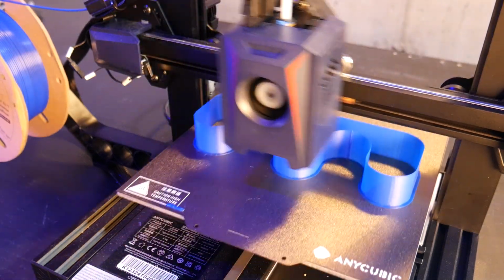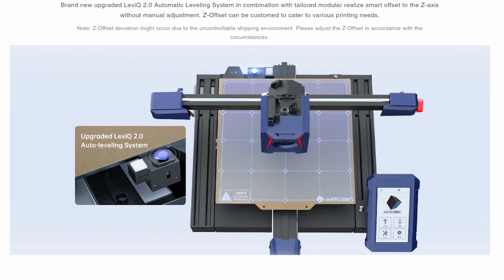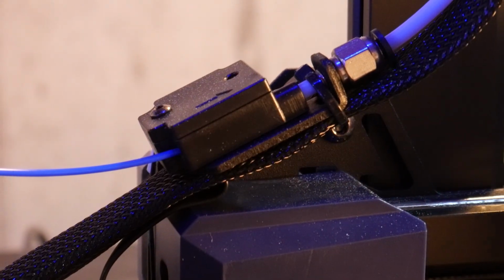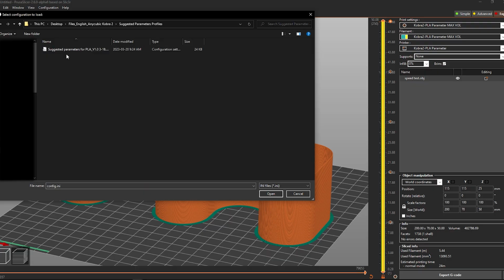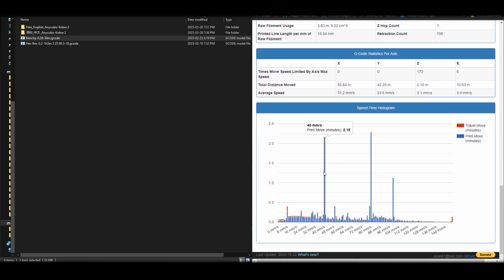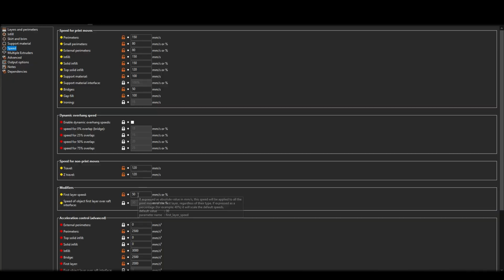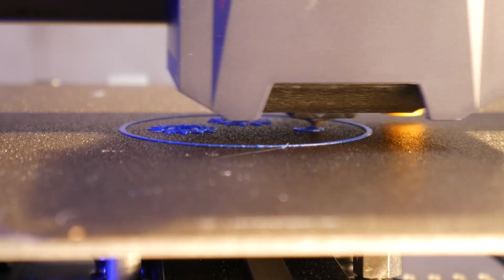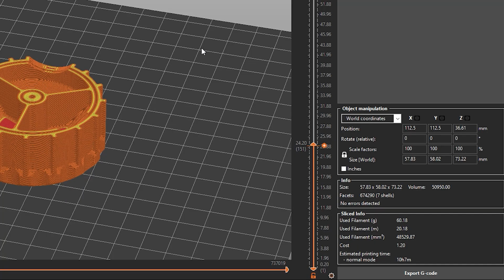Anycubic Kobra 2 Review - The 250mm/s Fast 3D Printer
Here's my review of the anycubic kobra 2. A budget 3D Printer with a max print speed of 250 mm/s.